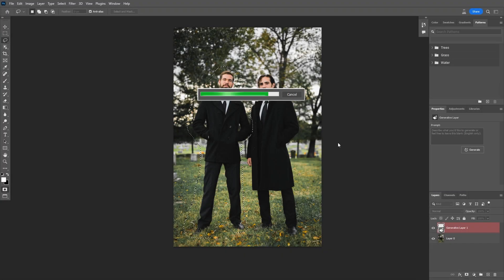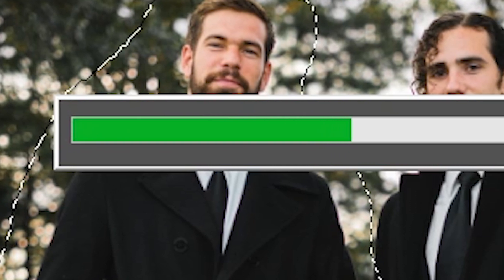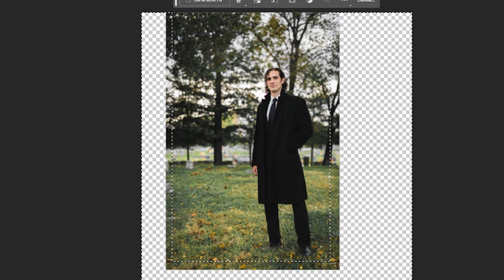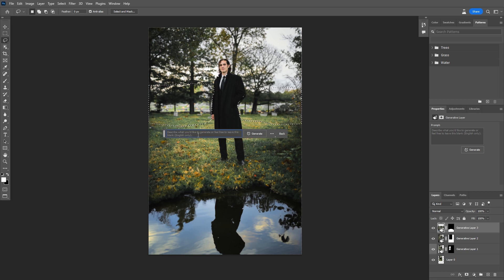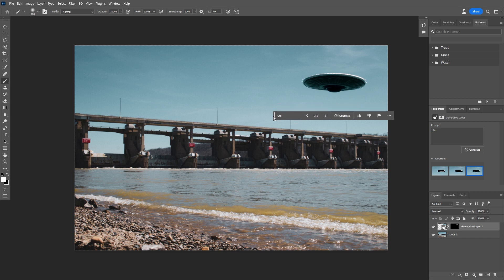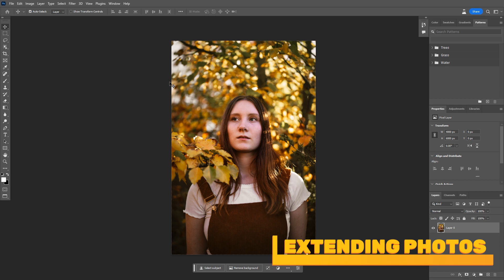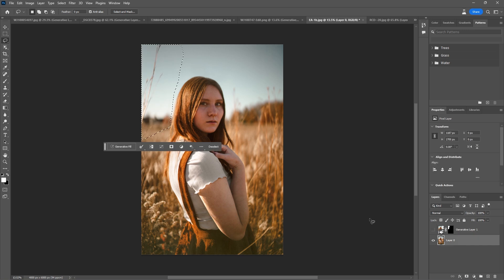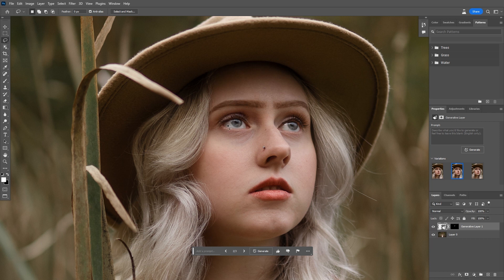Photoshop's INSANE new Generative AI fill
Photoshop Generative fill is a new AI powered tool available in photoshop beta for all photoshop users. Today i'm exploring Generative fill and seeing what it is capable of. Is photoshop Generative AI fill a game-changing new tool, or just a useless feature?

Chapters
0:00 Intro to Photoshop Beta
0:23 Installing Photoshop Beta
0:38 Generative Fill Basics
4:29 Advanced Techniques with Quick Selections
6:10 Extending Photos
7:03 Outpainting
7:52 My Favorite Use - Advanced Cleanup